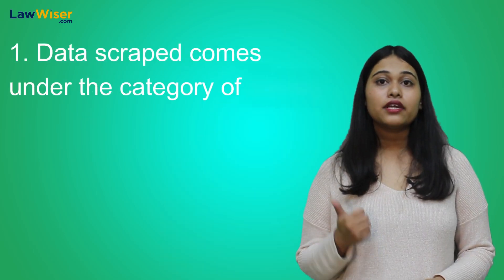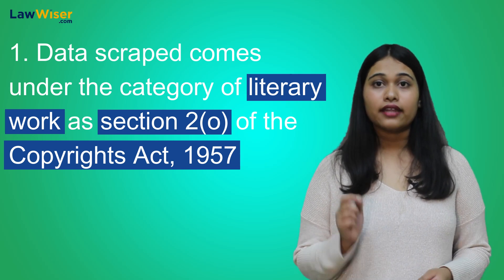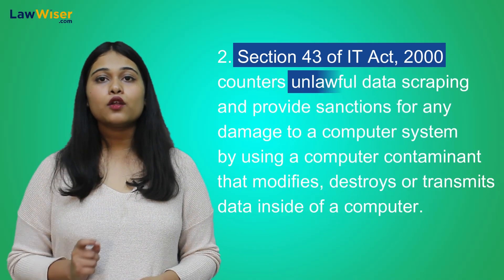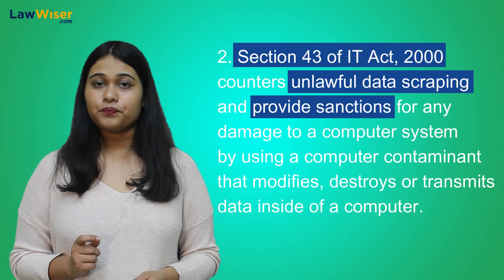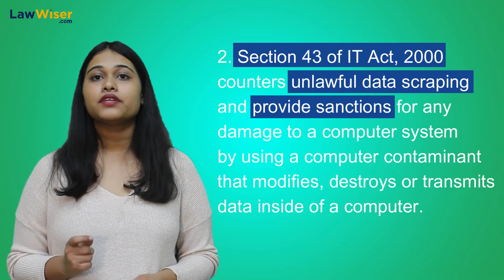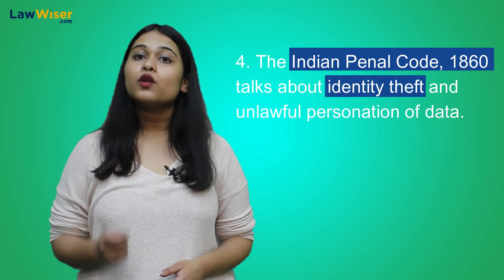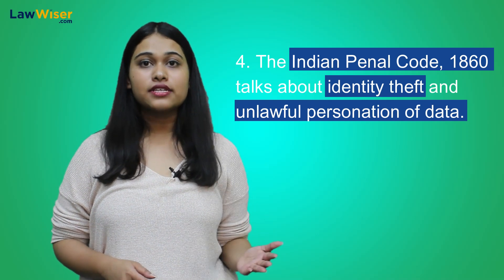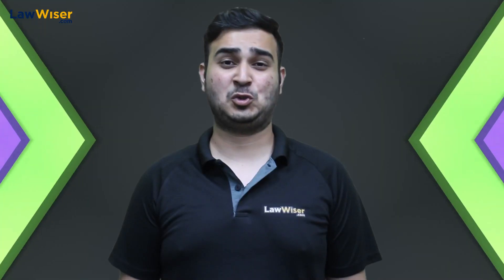Data Scraping in India | LawWiser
Do you wonder if Data Scraping is legal in India?

Data scraping is a practice that can automatically extract data from websites, databases, or different computer programs and software. It is often called data extraction.

With the increase in the use of technology, data scraping has proved to be very beneficial not only to businesses but also to customer satisfaction. But the increasing use of data scraping can also cause media content piracy online which can also result in infringement of the Intellectual property of the company or a particular individual, and slow down websites.

Watch Now our latest video on data scraping where Avani Shukla from LawWiser talks about the benefits of data scraping and breaks down issues associated with it.

She further talks about legal provisions surrounding data scraping in India and why there is a need to balance out the issues and legalities associated with it for all-around protection and benefits of businesses.